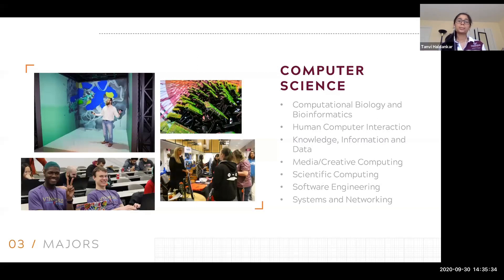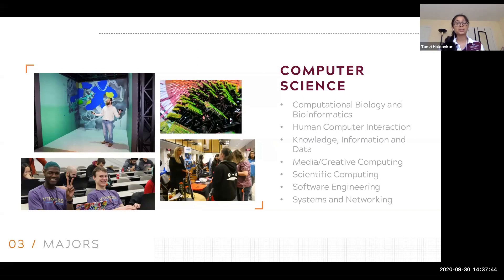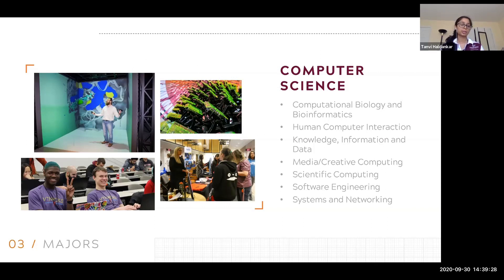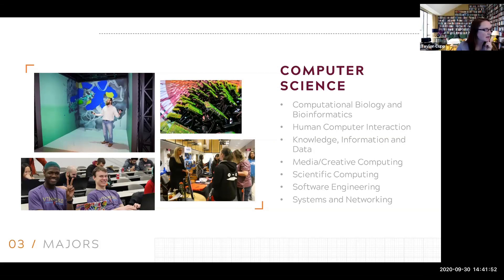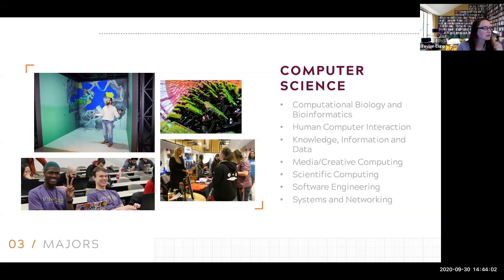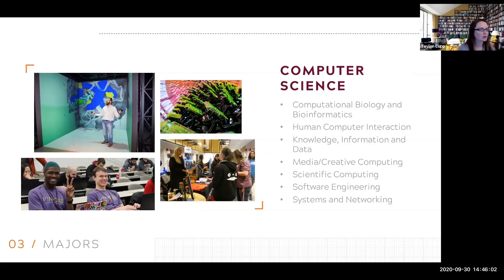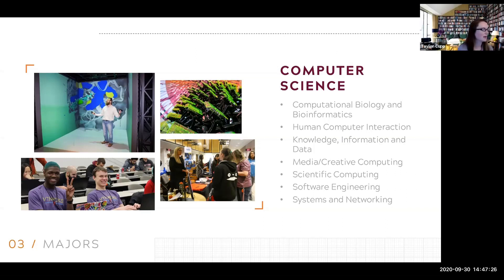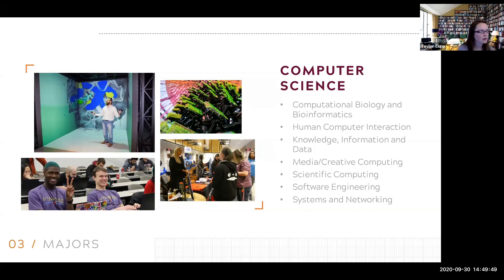Virginia Tech Fall 2020 Majors Fair: Computer Science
This video is the recorded session for the Department of Computer Science for the Fall 2020 Majors Fair.

Computer scientists study the design, implementation, performance and usability of software and data-driven systems. Since modern life increasingly involves software-enabled systems, computer scientists have unprecedented opportunities to design and build systems that serve society and improve the human condition.

Computer science majors acquire a strong foundation in algorithms, problem-solving and software development. A diverse set of elective courses provides experience with areas such as artificial intelligence, bioinformatics, blockchain, data mining, graphics, human computer interaction, mobile and web development, networking, parallel computing, and software engineering.

The Department of Computer Science is part of the College of Engineering at Virginia Tech, ranked No 13 for its undergraduate program, moving the college upward in this national ranking against peers and aspirational peers. Founded in 1970, the department has an energetic and engaged faculty of 52 tenured, tenure-track, and teaching faculty members.  The department enrolls over 900 undergraduate majors and over 250 graduate students.  During academic year 2018-19, we awarded 300 BS degrees, 52 MS degrees and 21 PhDs.